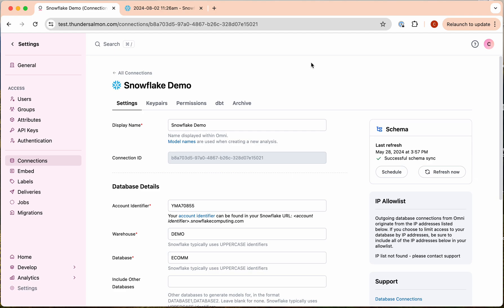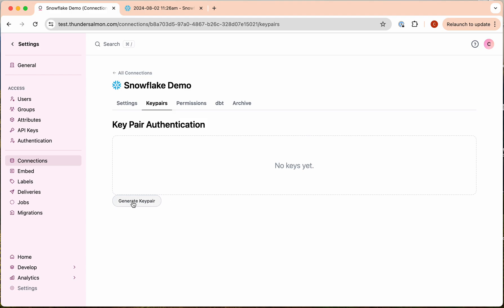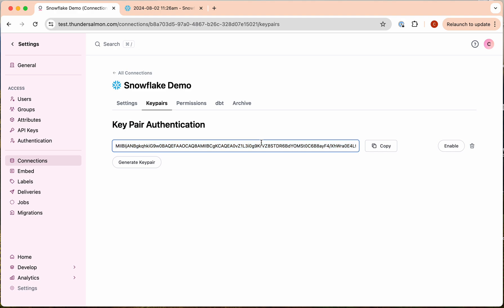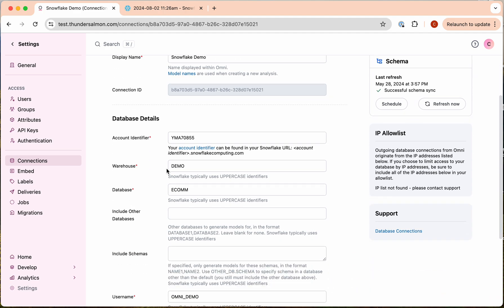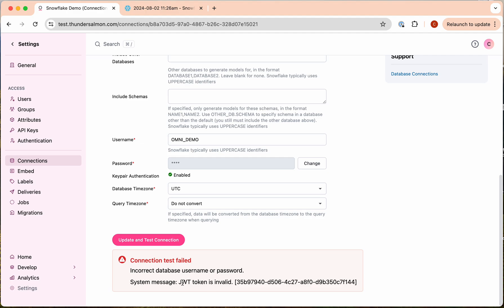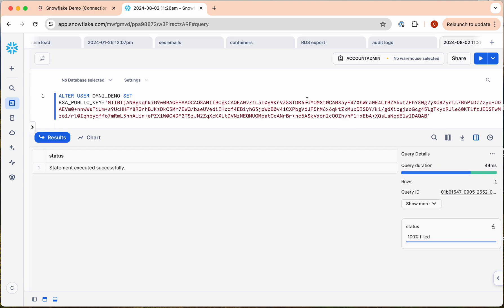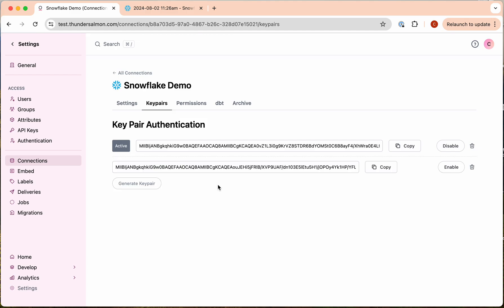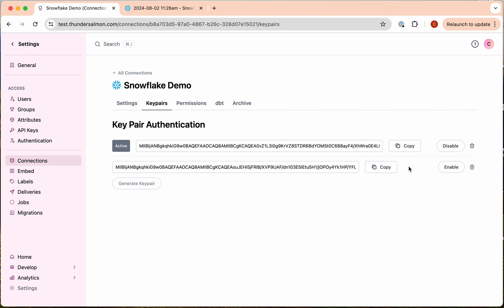2024-08-02 Snowflake Key-Pair Authentication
Some fresh code for using key-pair authentication with Snowflake - providing an extra layer of security to basic authentication (ie. username and password) when accessing your Snowflake.  Wrapping up code review and tests on it, we expect it to be live next week.